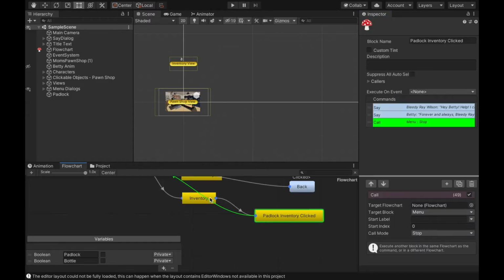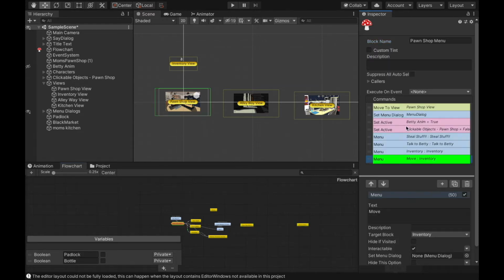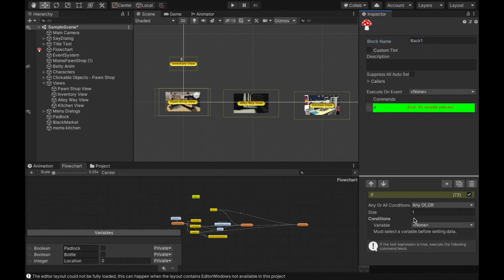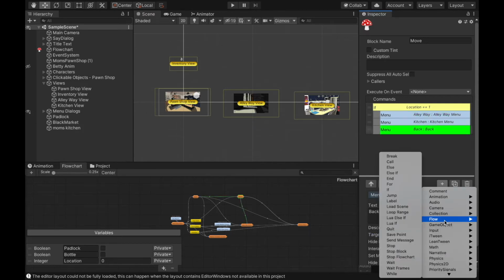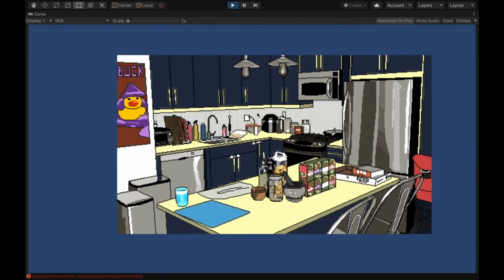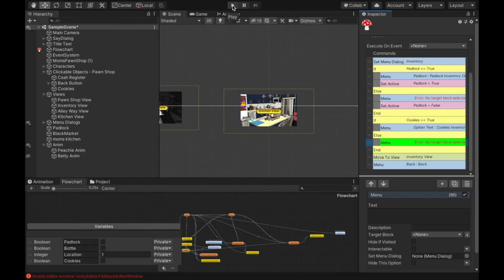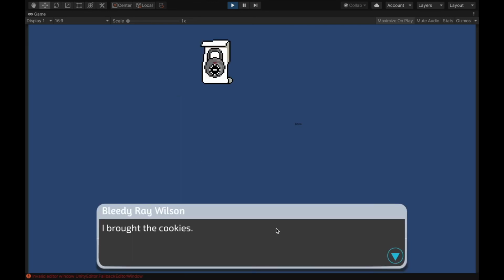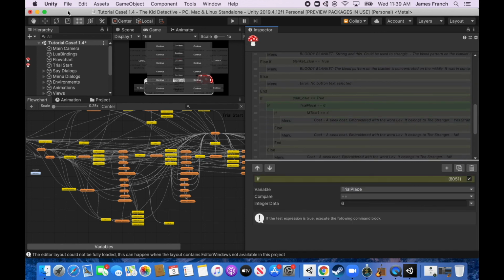EXPAND YOUR INVENTORY SYSTEM | Point and Click Game with Fungus and Unity | Episode 3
In this video I show you how to continue to expand upon the inventory system we’ve been building up in fungus! I use a similar inventory in my Indie Detective game, The Kid Detective.  A game where you can convict anyone, as long as you have the evidence to back it up!